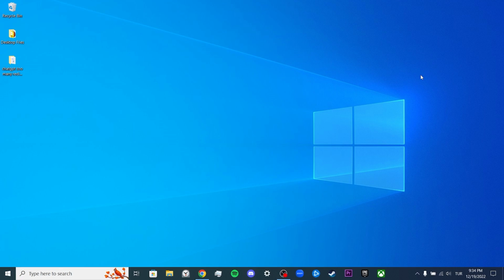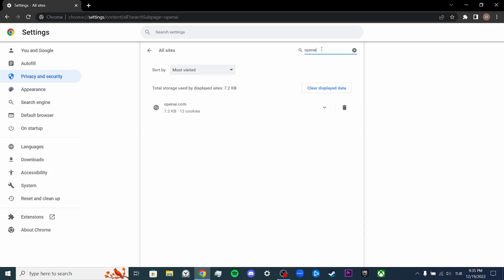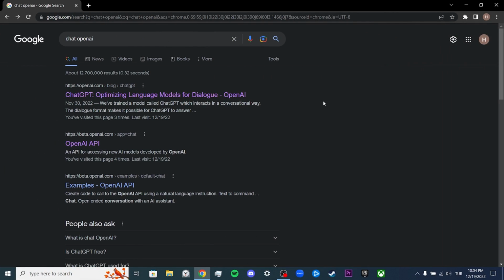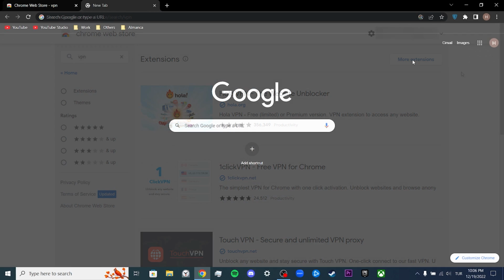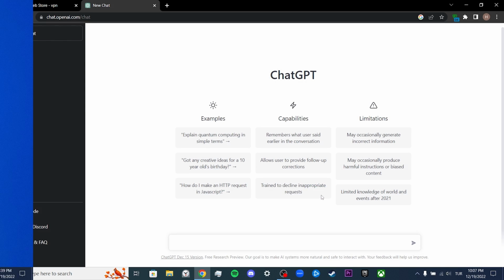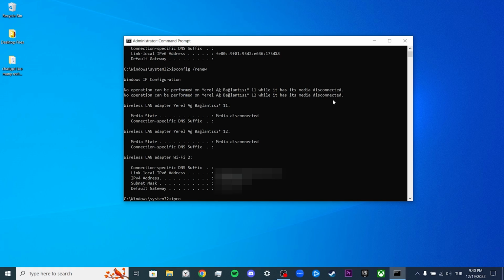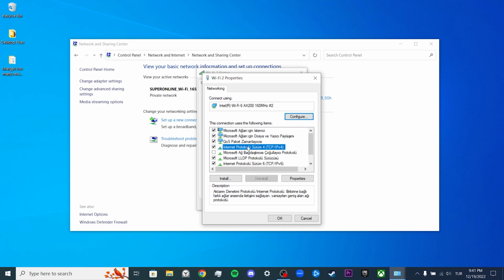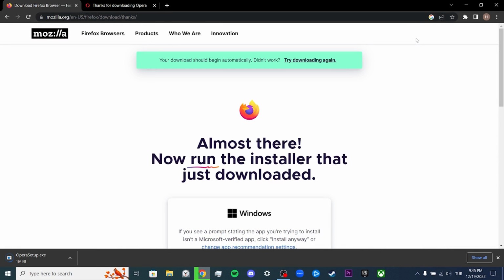CHAT GPT TOO MANY REDIRECTS FIX | How to Fix Chatgpt Too Many Request Error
Here's how to fix chat gpt too many redirects. This error is searched as chatgpt too many redirects. And in this video I showed you how to fix openai.com redirected you too many times problem.

Video Parts:
0:00 How to fix chatgpt too many redirects
0:20 1.Solution
1:21 2.Solution
1:51 3.Solution
2:33 4.Solution
4:02 5.Solution
4:18 Ending